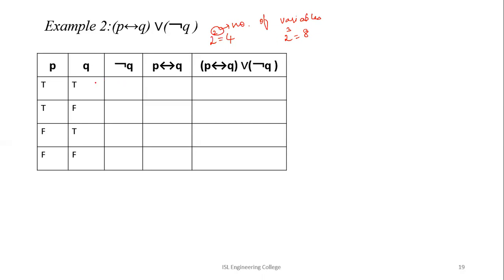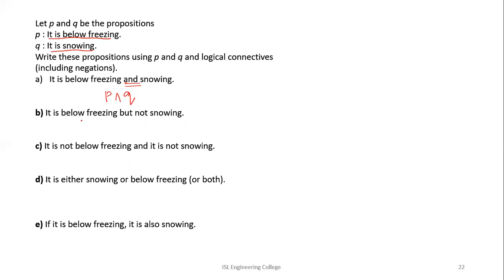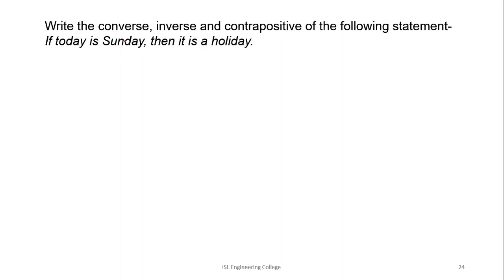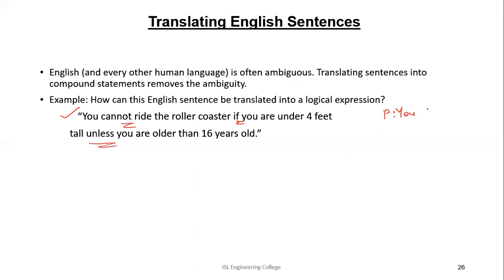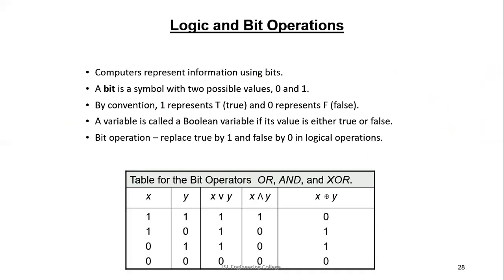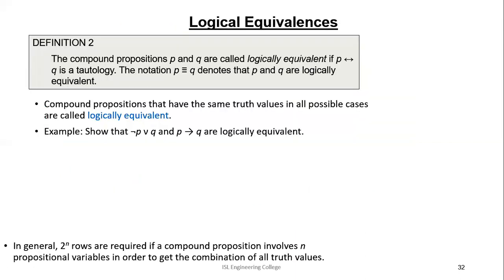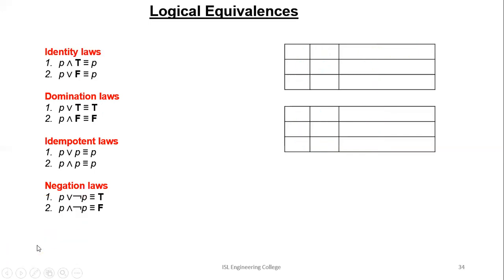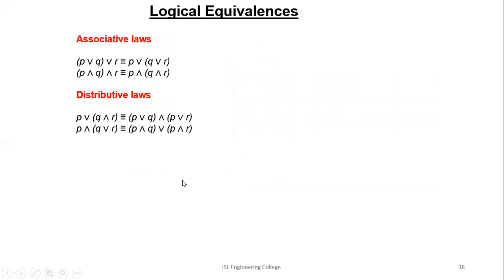Propositional Equivalence (Lecture 1.2 - DM)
Discrete Mathematics (CSE II Yr A & B)
Unit 1